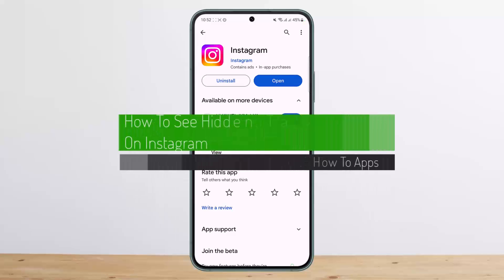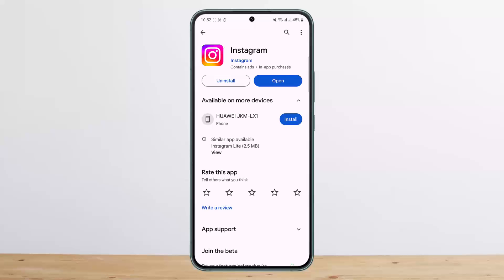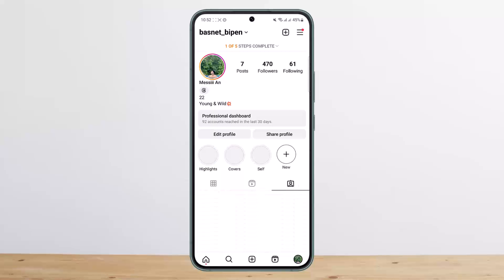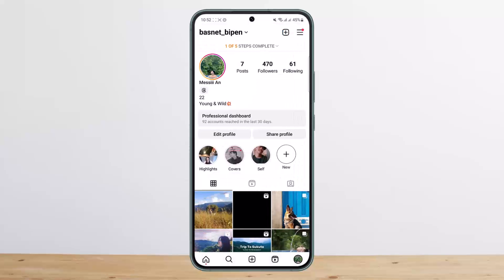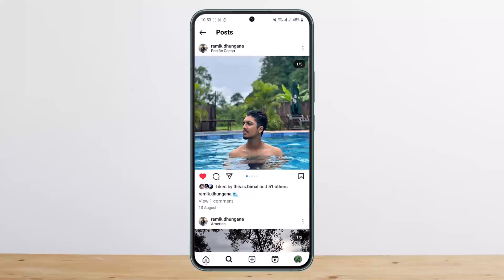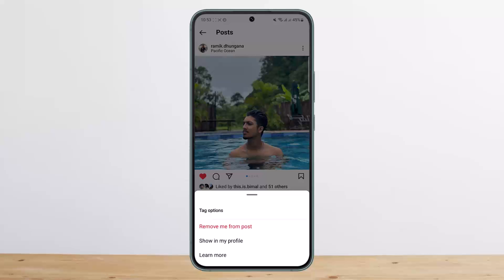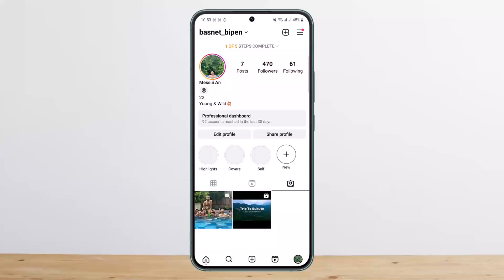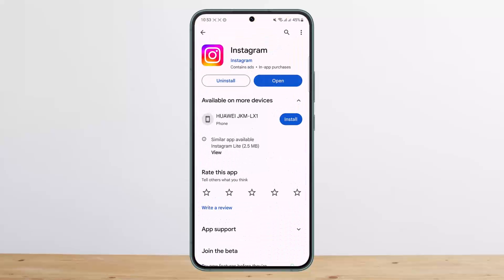How To See Hidden Tagged Posts On Instagram !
In this tutorial video, I will simply show you how to see hidden tagged posts on Instagram. So just make sure to watch this video till the end.

~ Video Chapters:
0:00 Introduction
0:15 View Hidden Tagged Posts
1:07 Outro